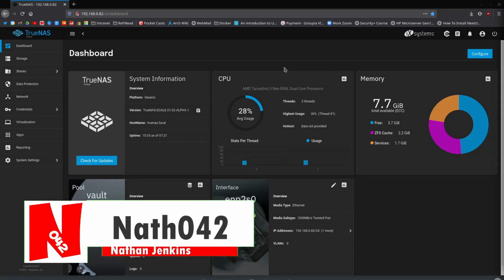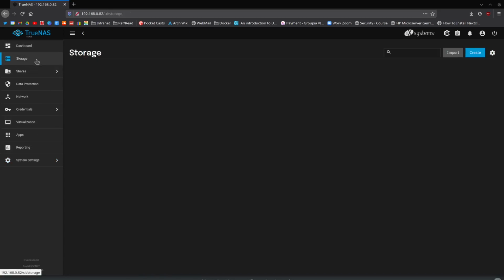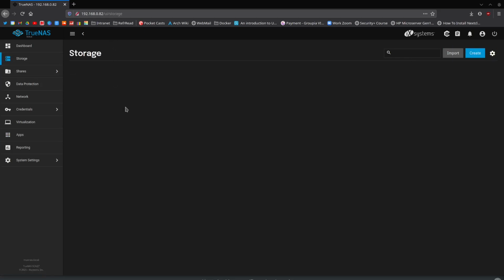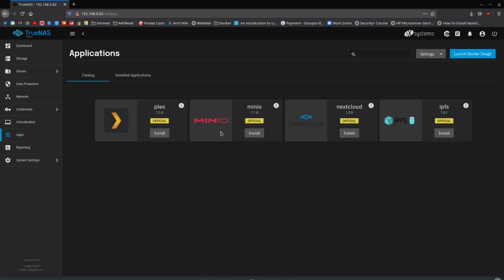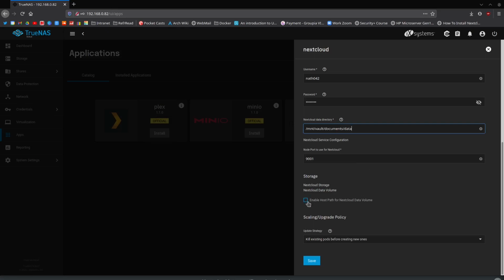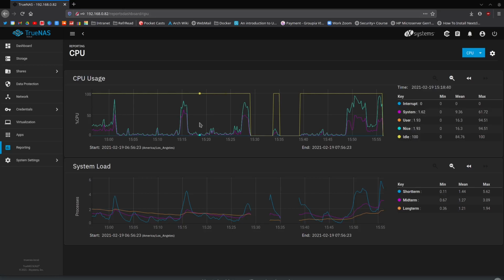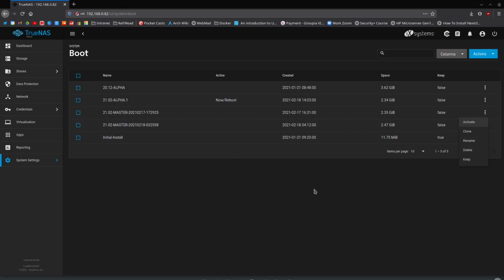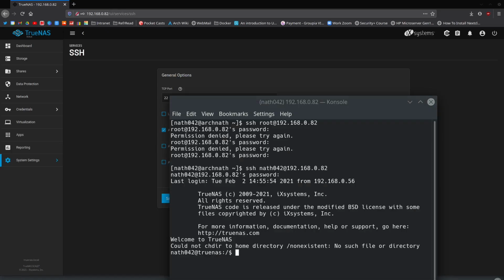Overview TrueNAS SCALE 2012 2 Alpha1 - Nextcloud and Apps